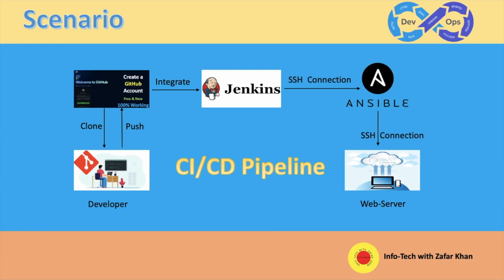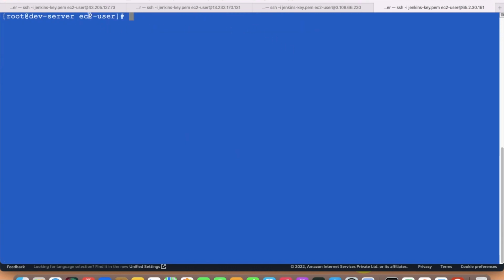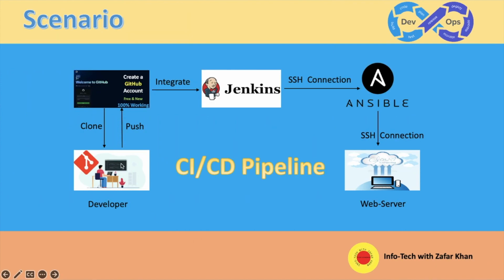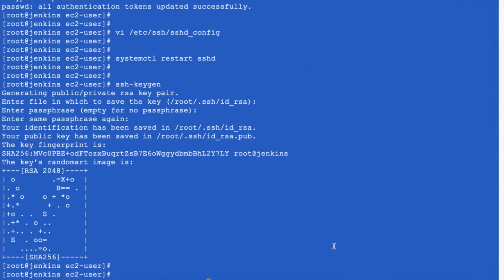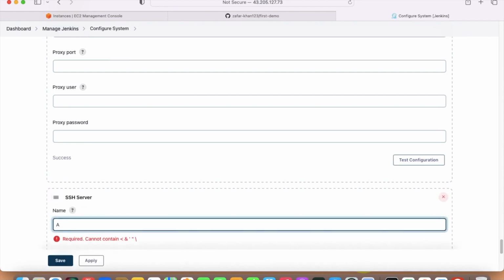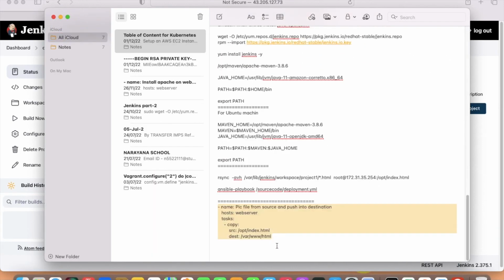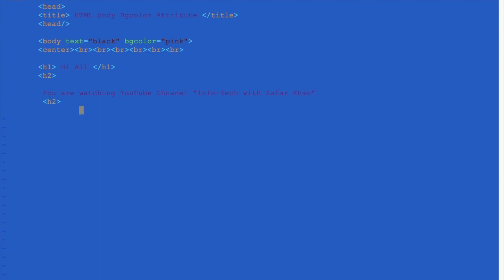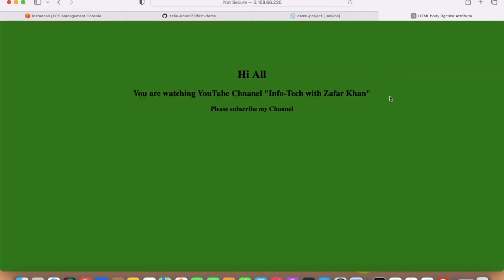2023 DevSecOps Live Project tutorial devops